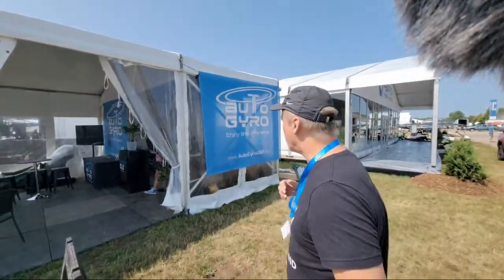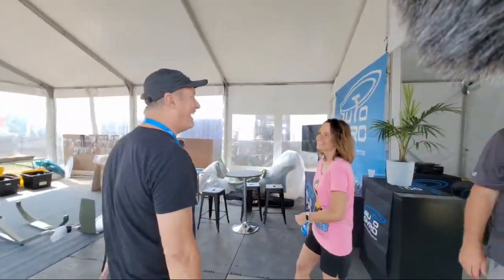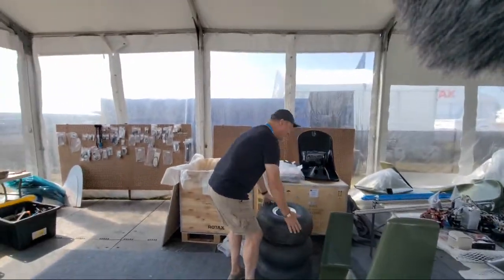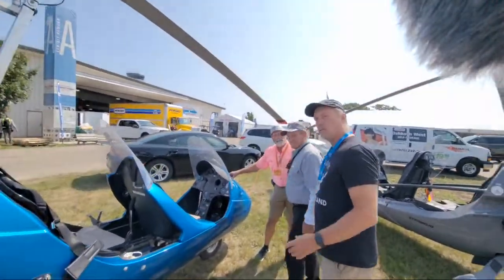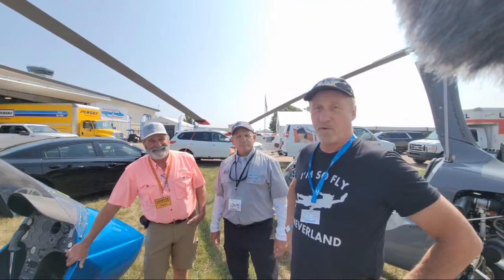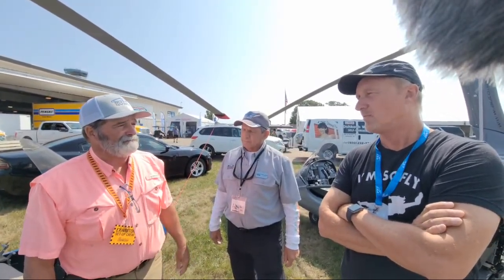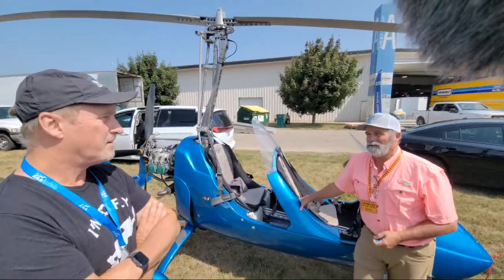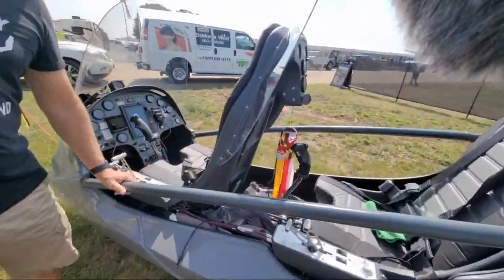Adventure Air is going live at AirVenture 2023 Oshkosh!